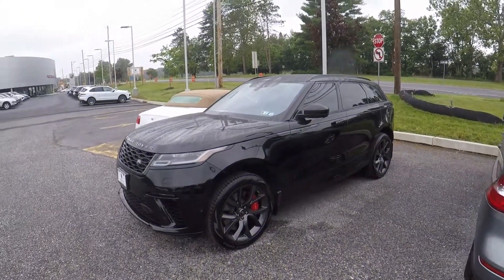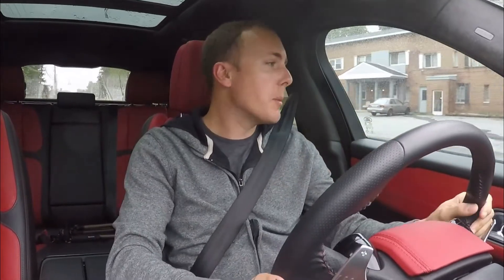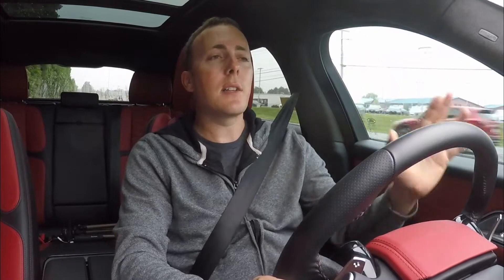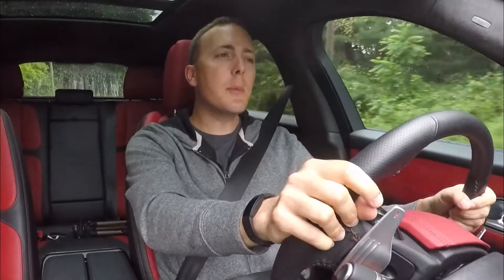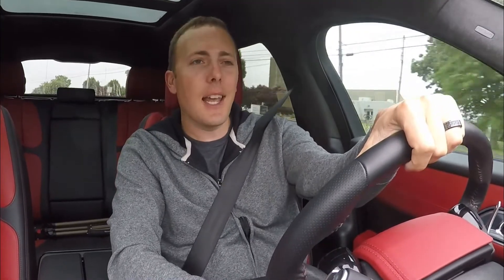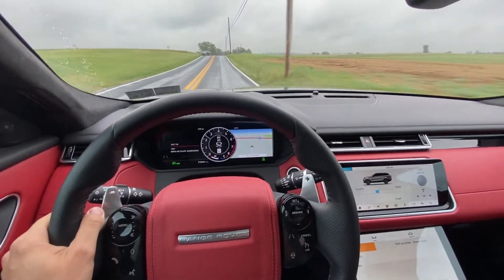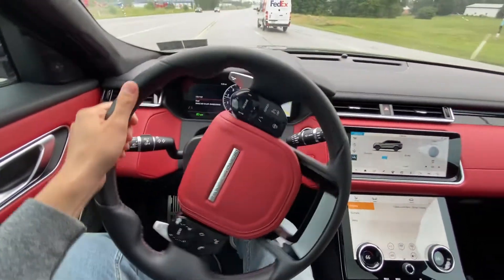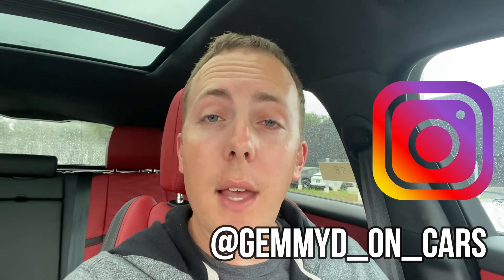What's It Like to Drive the 2020 Range Rover Velar SVAutobiography?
Again, go buy this car from Porsche Mechanicsburg if you are interested!  It won't last.